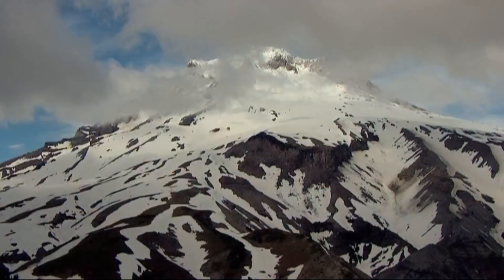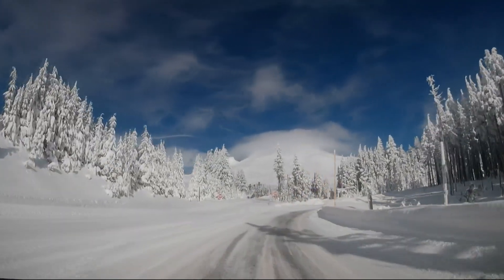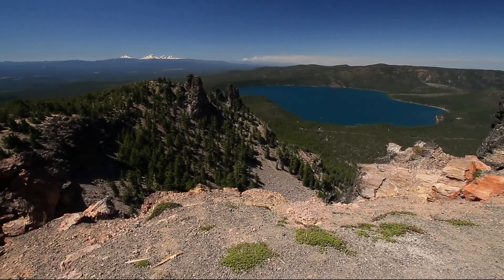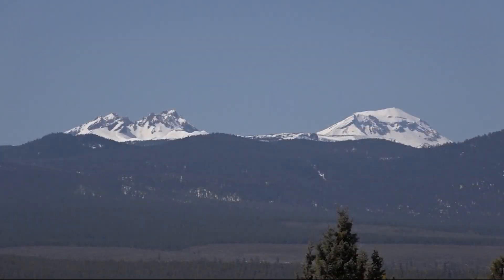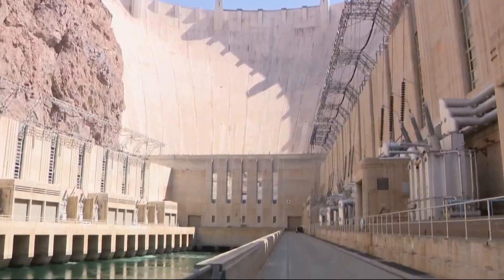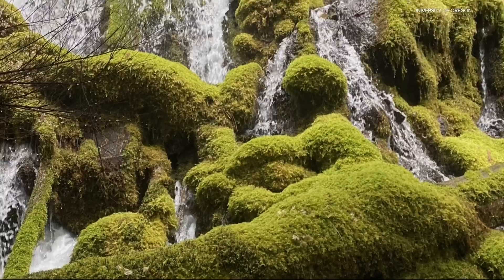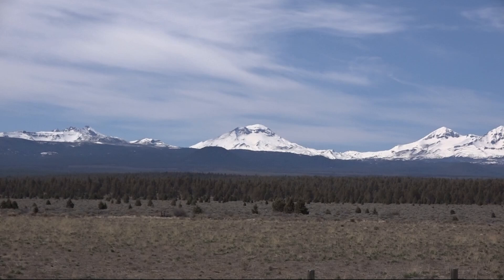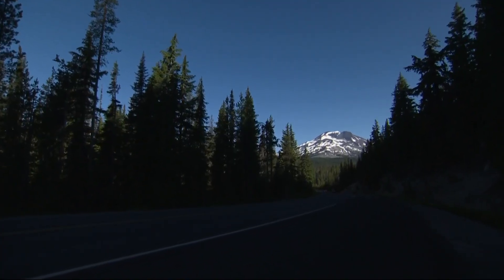New research reveals massive aquifer beneath Oregon Cascades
New research reveals an aquifer beneath the Oregon Cascades is nearly three times the size of Lake Mead.